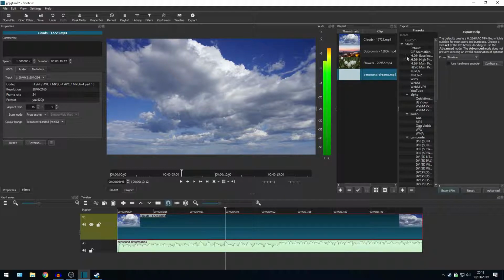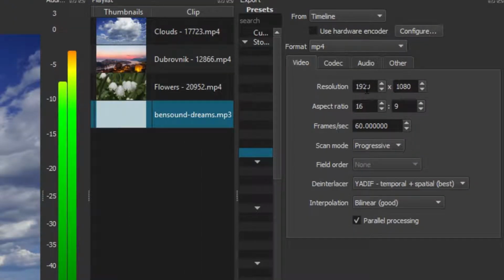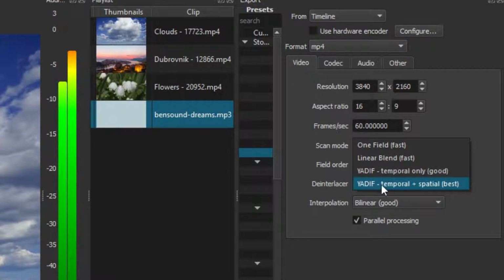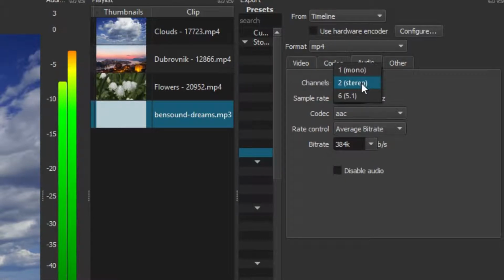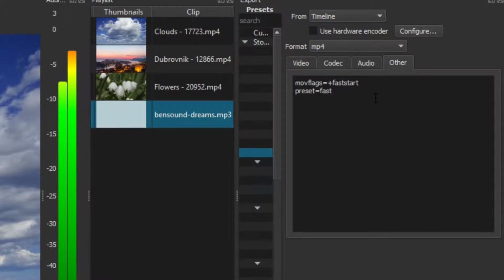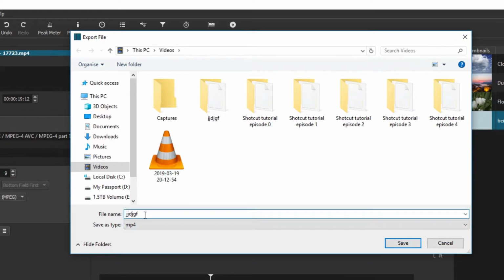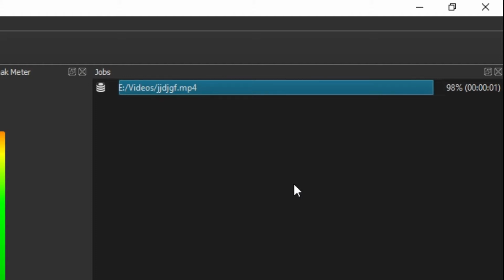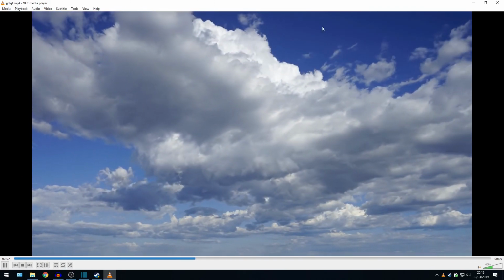Shotcut complete tutorial #04 - Exporting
In this video I show you how to export your video! If you have any requests or suggestions, make sure to leave them in the comments!

Other settings:
movflags=+faststart
preset=fast